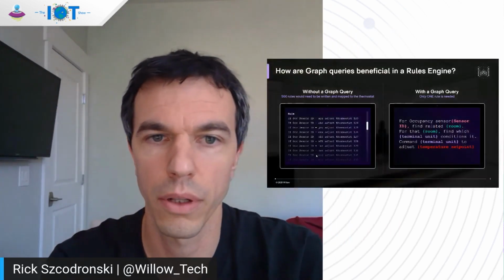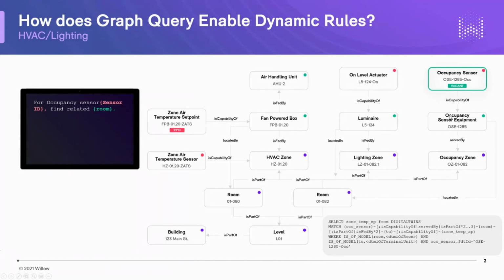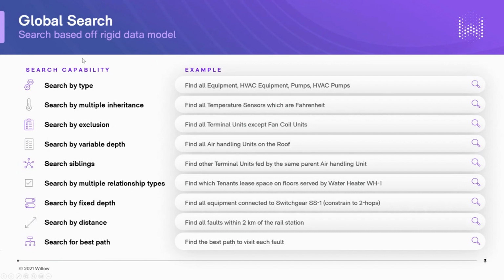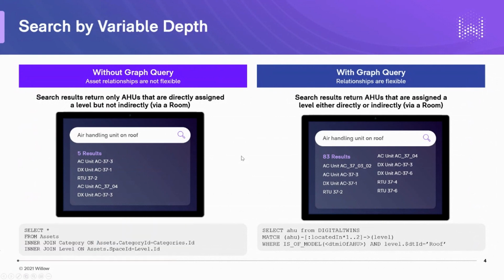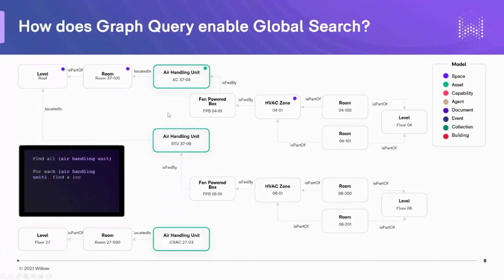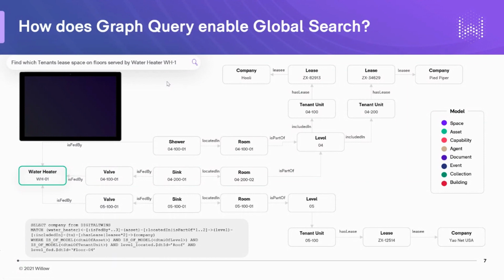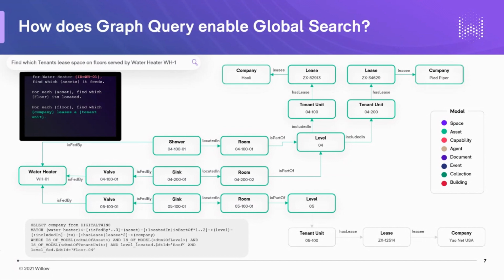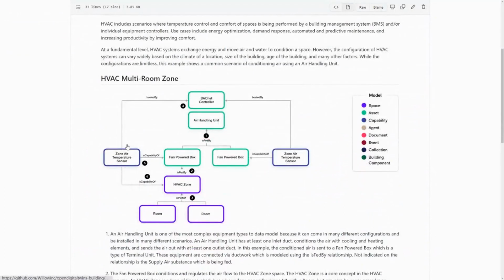IoT Show: Graph queries with Azure Digital Twins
Working with large datasets containing data from various sources and based on ontologies that are not trivial can be challenging. Azure Digital Twins offers a graph engine that allows not only to create models, but also to build digital representations of environments and access and interact with this data productively through graph queries. During this new episode of the IoT Show Rick Szcodronski, from Willow, dives into how the new Azure Digital Twins Cypher-like query capability (called MATCH) enables powerful graph queries that take full advantage of the underlying DTDL ontology and dynamically traversing relationships.
You can also check out Willow's sample repository of a smart building ontology on GitHub